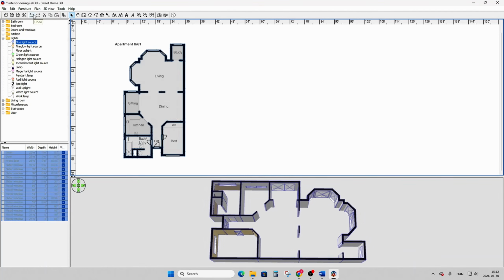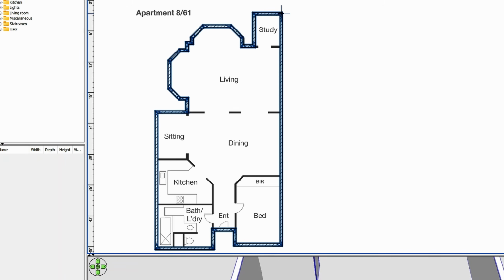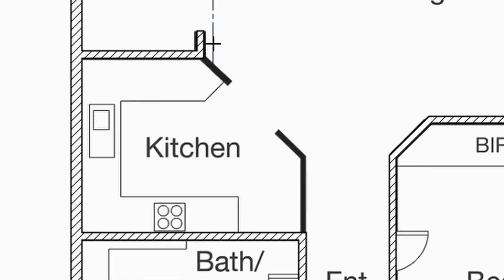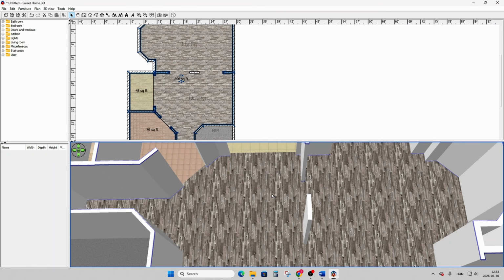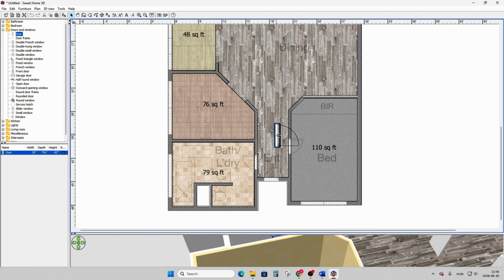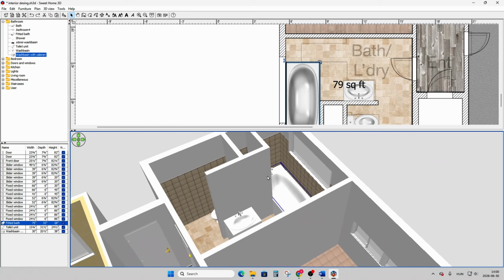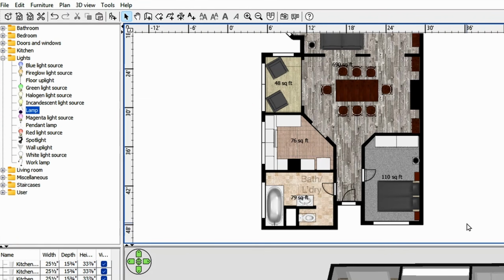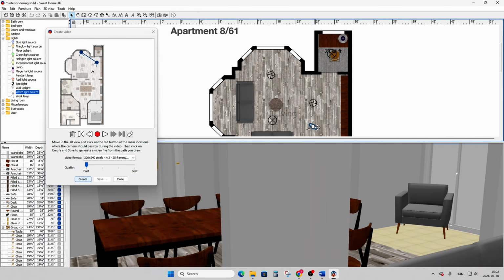Sweet Home 3D Interior Design | Step-by-Step Tutorial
Learn how to design a complete apartment in Sweet Home 3D from start to finish. In this beginner-friendly tutorial, you'll import a floor plan, draw walls, create rooms, add doors and windows, furnish every room, apply materials, add lighting, render realistic images, and create a walkthrough video.